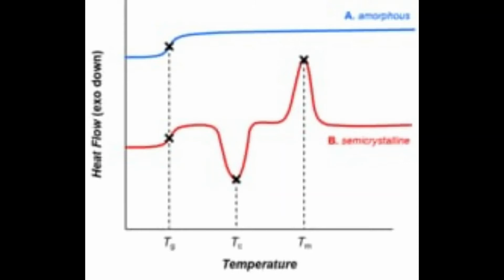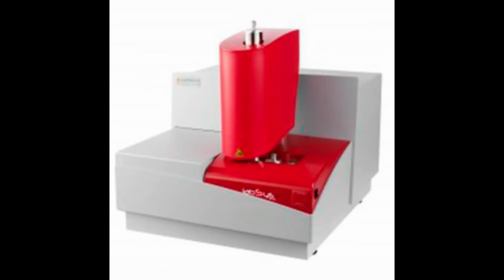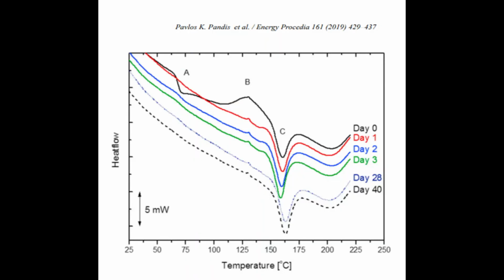Differential Scanning Calorimetry in 3D printing